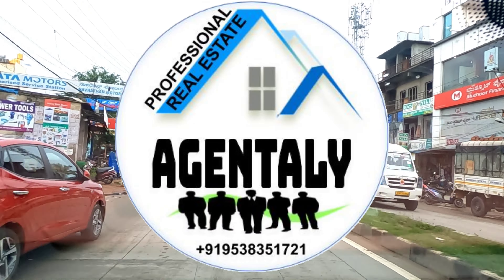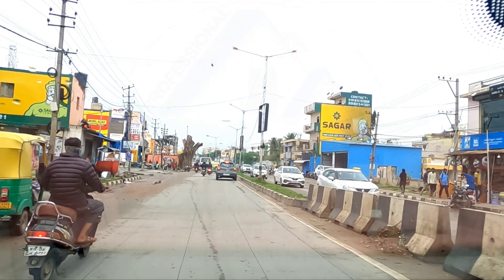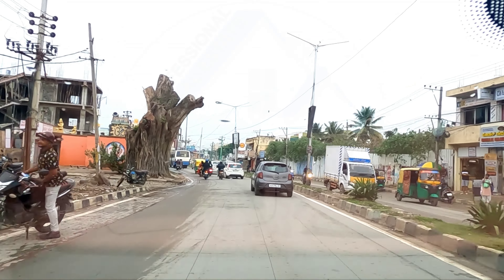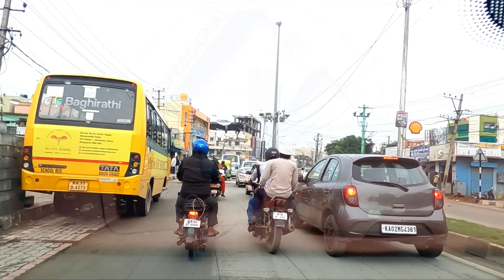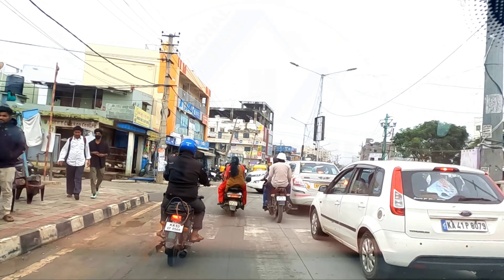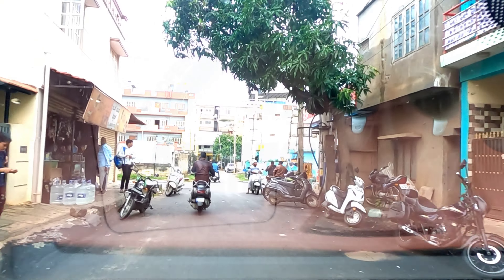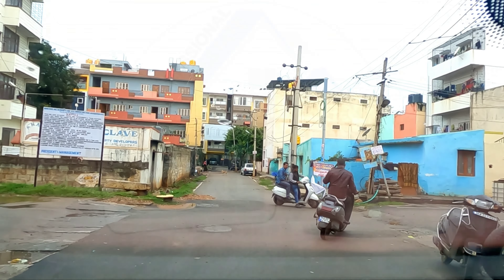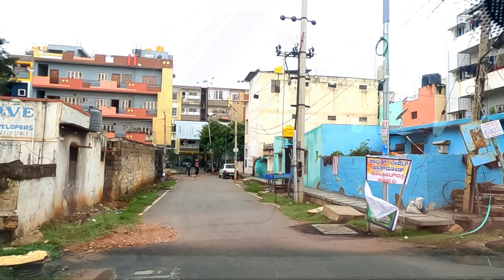Plot for Sale near Nagawara Metro Junction Anam Enclave Manyata tech park Thanisandra main road Site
✓CODE:AETSS
✓LOCALITY:Anam Enclave Layout, Ashwath Nagar, Sinthan Nagar, Thanisandra main road Bengaluru, Karnataka 560045
✓PLOT area:1500sqft 30ft*50ft
✓FACING:South
✓KHATA:B dc converted
✓ROAD TYPE:TAR
✓ROAD WIDTH:30 ft
✓WATER:over head water tank
✓PRICE:7000Rs/sqft ₹105 lakhs

Plot 3 : South Facing 1500sqft
Video Coming up.

House for Sale in Nagawara Metro Junction Anam Enclave Thanisandra BANGALORE
Site for sale in Nagawara Metro Junction Anam Enclave Thanisandra Bangalore
Nagawara Metro Junction Anam Enclave Thanisandr Bangalore house for sale
Agentaly
Real estate agent in Nagawara Metro Junction Anam Enclave Thanisandra Bangalore
*Please Watch Video and Location Virtually so that you will Visit site Virtually if your 100% ok with Virtualvisit then we can have a site visit*